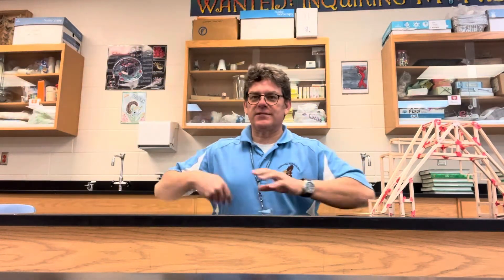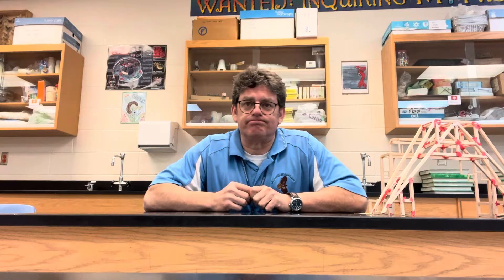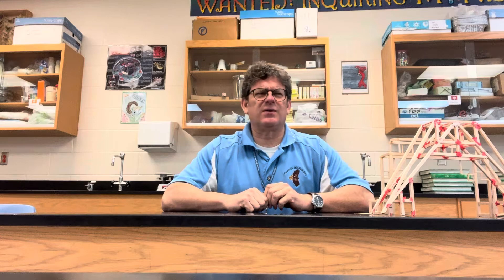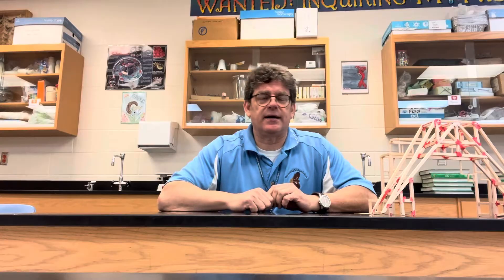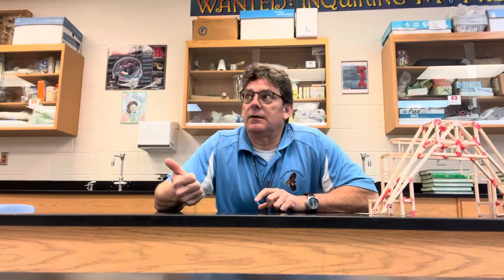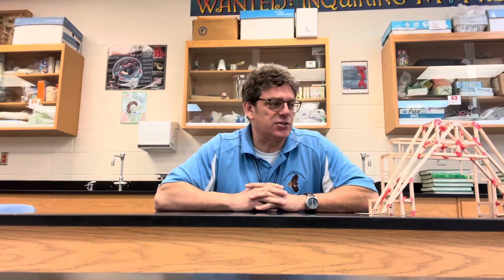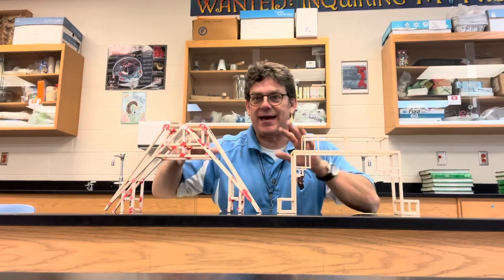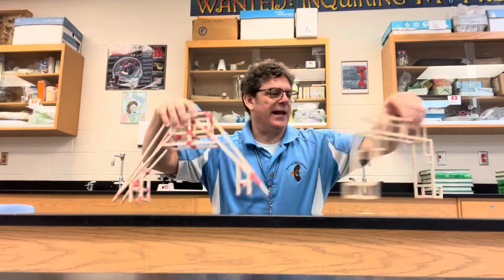Mr Maneno Enriched Science Program GVMS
Mr Maneno from Gainesville Middle School talks about enriched science for 2024/25 school year